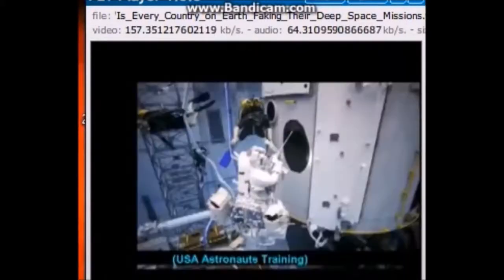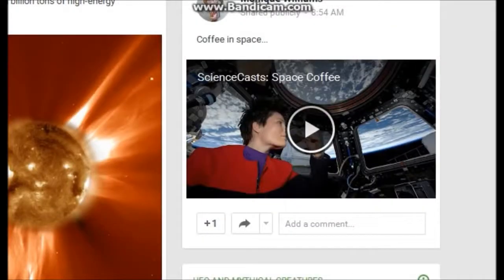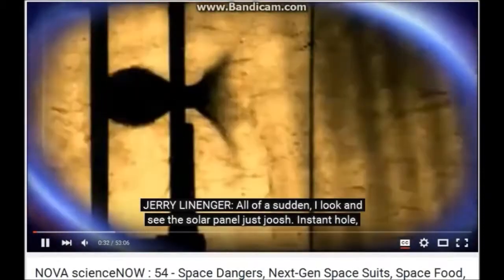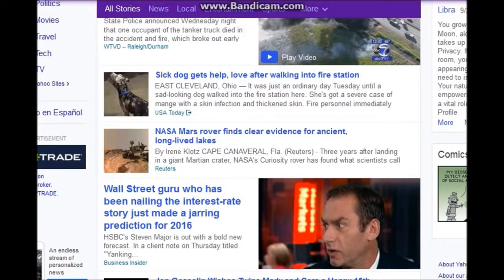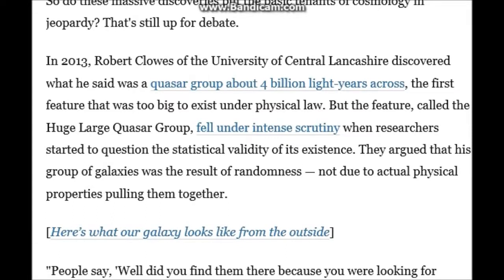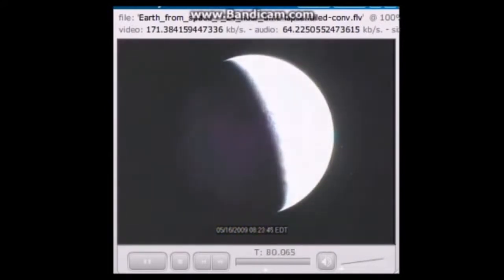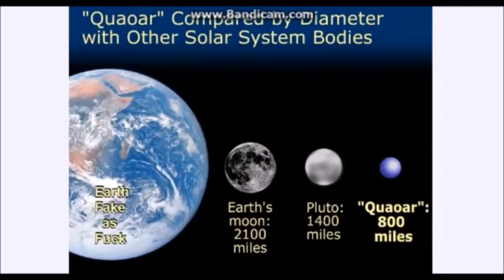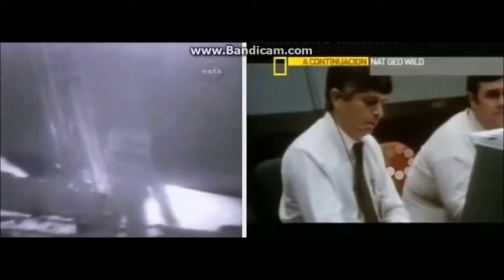NASA ESA SpaceX The Space Hoax Exposed MIRROR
Dosent she look just like a WITCH~!